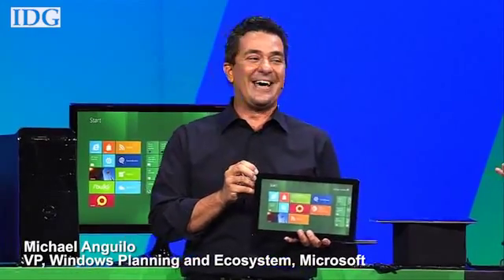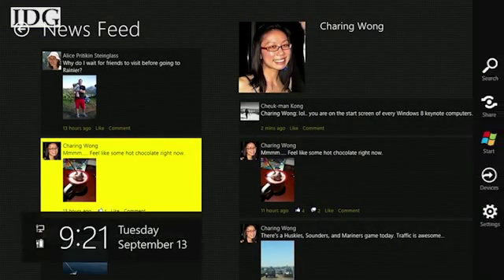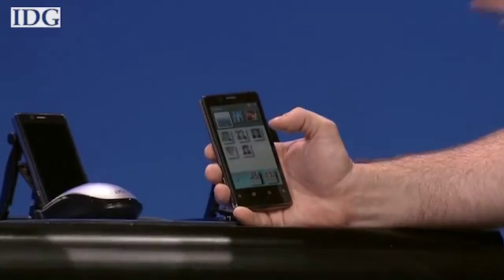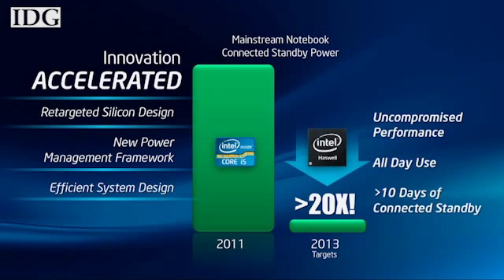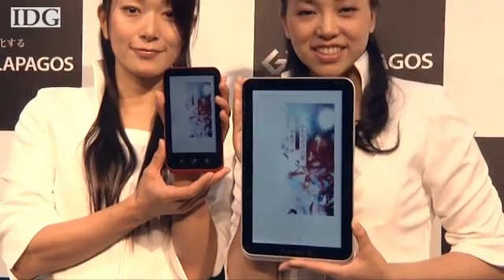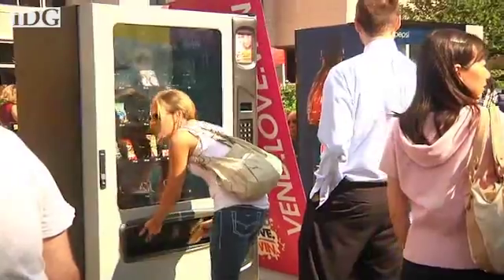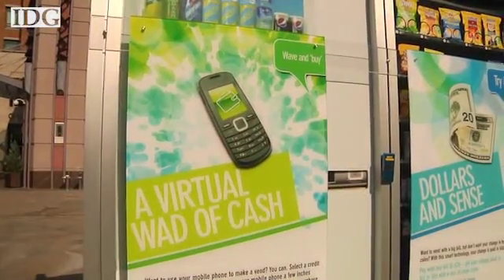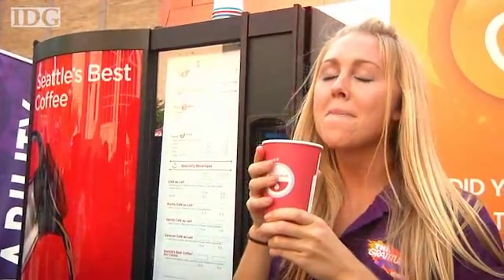World Tech Update, September 15, 2011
Coming up on World Tech Update this week: Microsoft teases Windows 8 at the BUILD conference, Intel stresses mobility at IDF, Sharp kills its Galapagos tablet, support for Netflix comes to more Android devices and high tech vending machines descend on Boston.